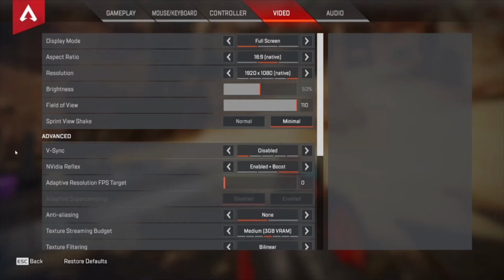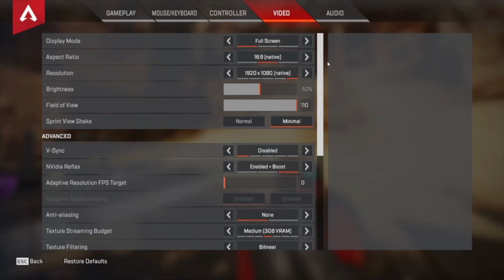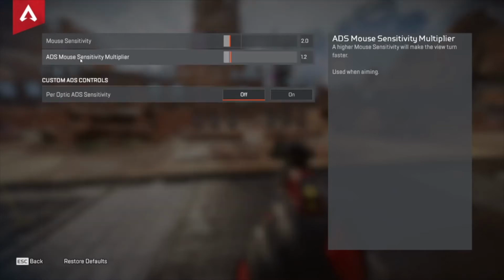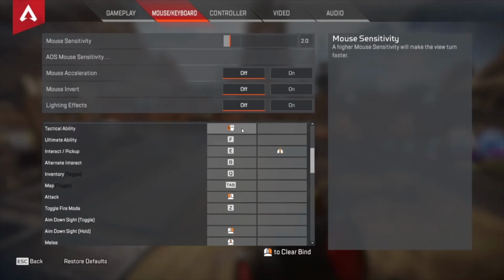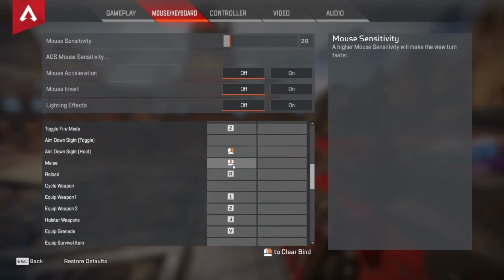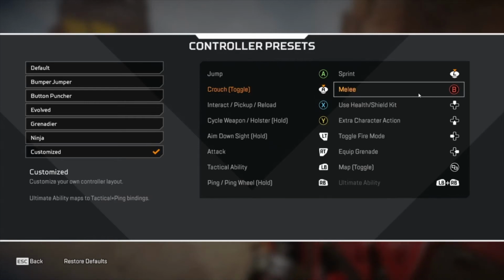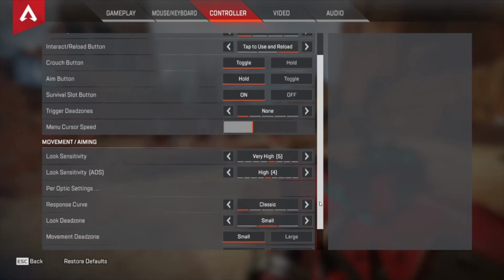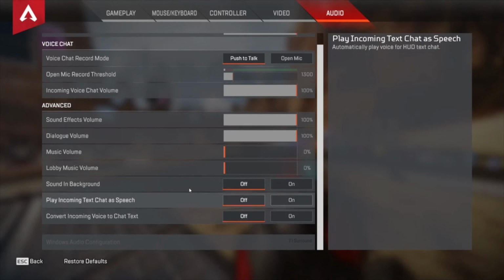My Settings For Apex Legends | Graphics, Keybinds, Etc. | Miguel Perez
Outsiders Discord: Coming Soon

For High Quality Gamer Jerseys, Tees, And Accessories. Check Out Noname Nerd.